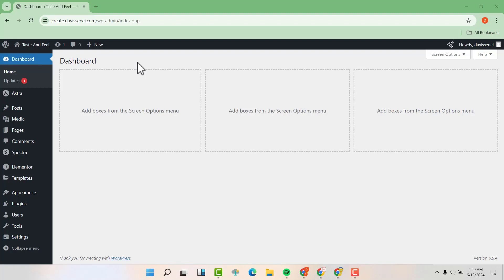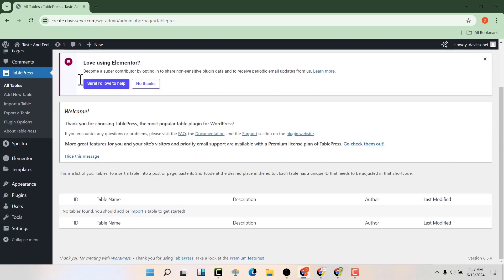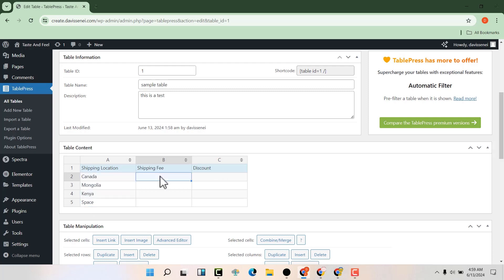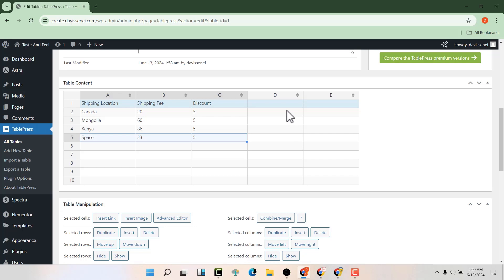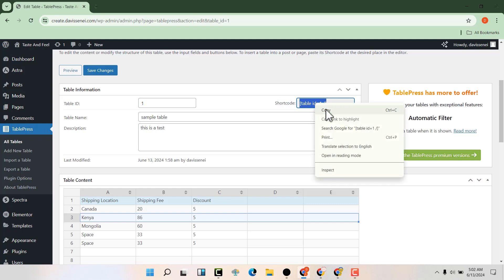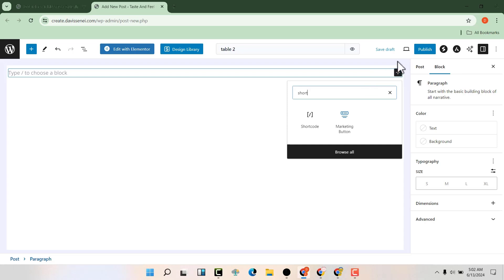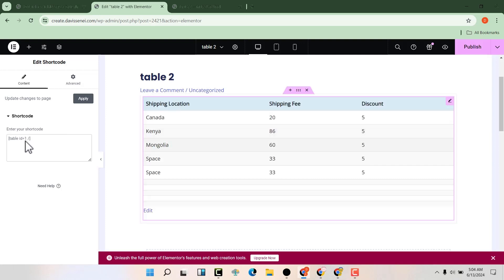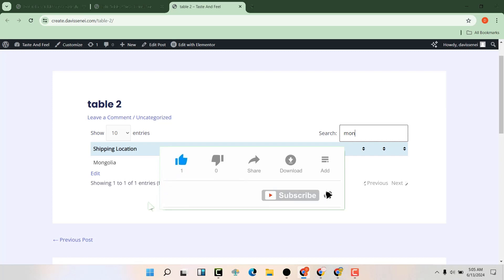How To Add A Table in WordPress using Tablepress Plugin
1.Website Developer 🌐💻 - Need a stunning website? Hire➡️
2.App Developer 📱👨‍💻 - Want to create a mobile app? Connect with➡️
4.Graphic Designer 🎨✏️ - Need eye-catching graphics? Check ➡️

This commission aids in sustaining the channel and facilitates the creation of similar videos without any extra costs to you. Your support is greatly appreciated. It's essential to note that all information presented in this video is drawn from personal experience, online sources, and conducted tests. Prior to making any significant decisions, it's advisable to conduct your own research. Ultimately, you are solely accountable for the digital marketing choices you make.